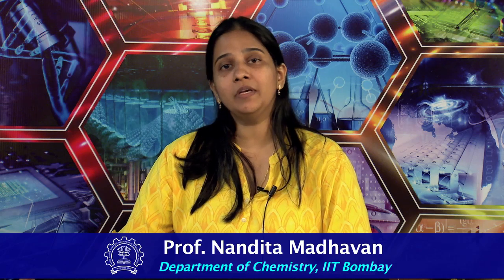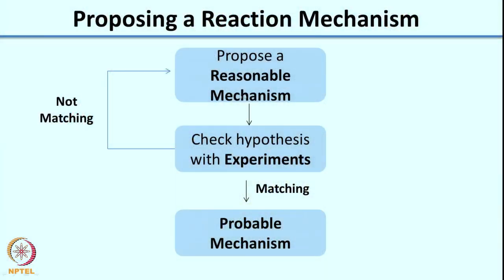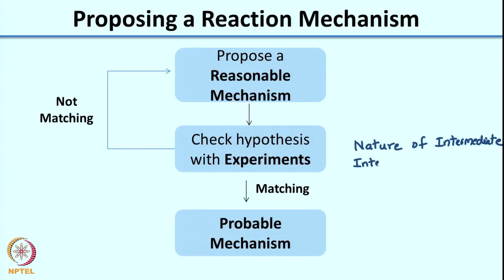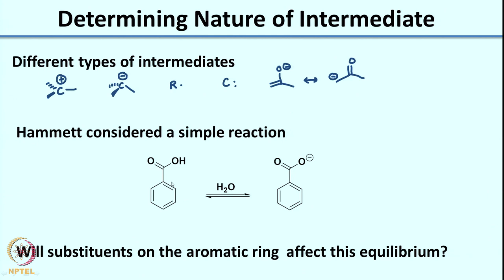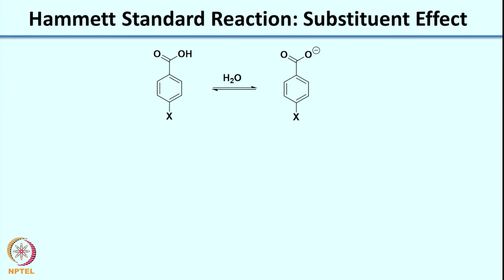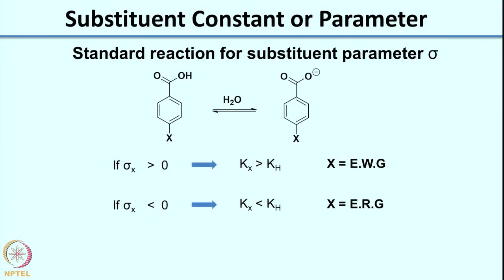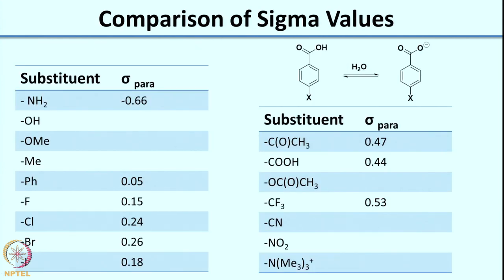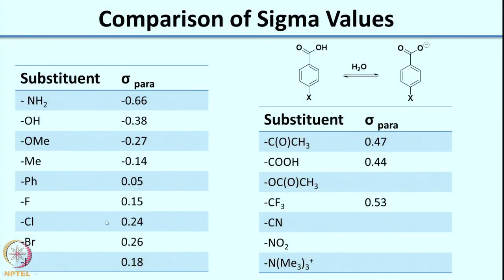Week 3-Lecture 13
Lecture 13 : The Hammett Equation

1. The translated content of this course is available in regional languages.

2. Regional language subtitles available for this course
To watch the subtitles in regional language:
1. Click on the lecture under Course Details.
2. Play the video.
3. Now click on the Settings icon and a list of features will display
4. From that select the option Subtitles/CC.
5. Now select the Language from the available languages to read the subtitle in the regional language.